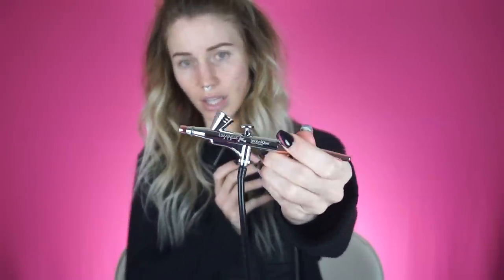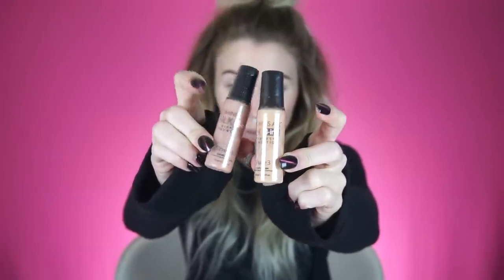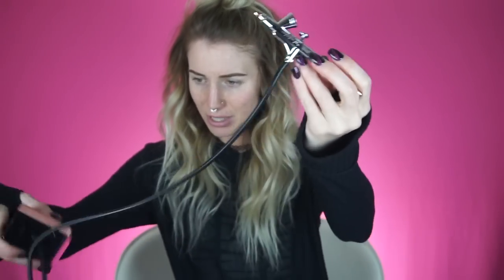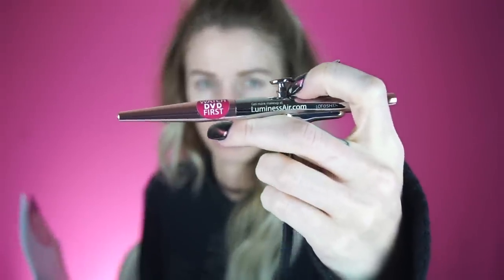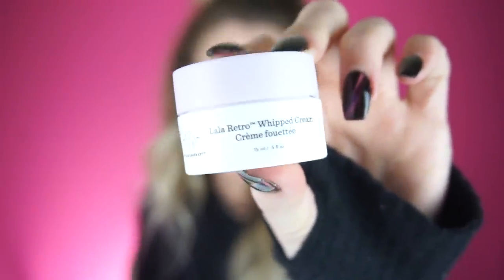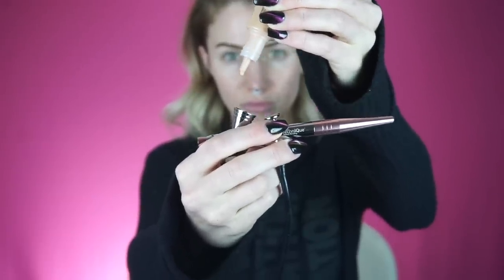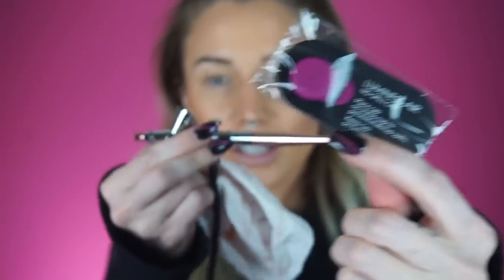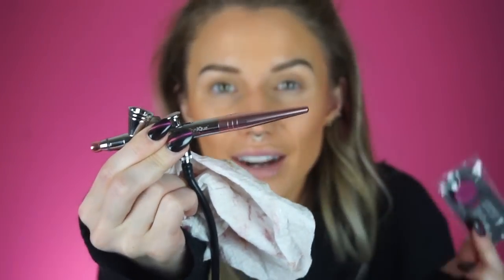Trying my new airbrush machine on camera | JAYYROOT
You guy's are the best!!! i Hope you liked this silly video as much as I did. =)

- Diffeyewear.com sunglasses code "jayyroot25" .. WHEN ACTIVE
(This is a link)

The machine I used is from Luminous Air
and the foundation shades were numbers 3 and 4.